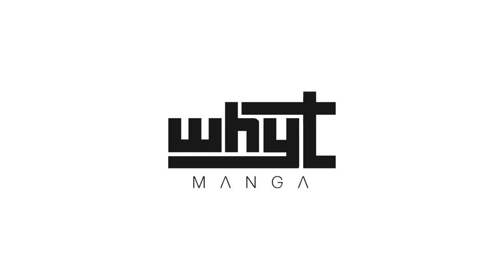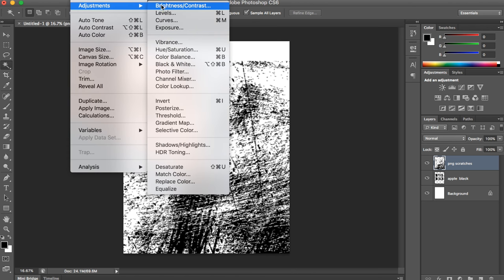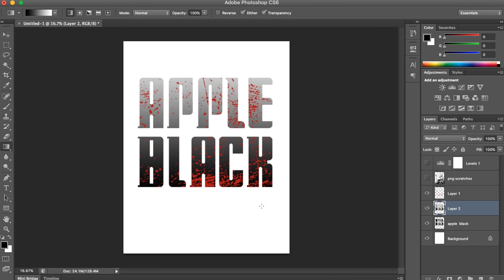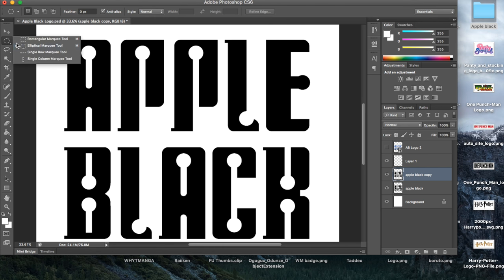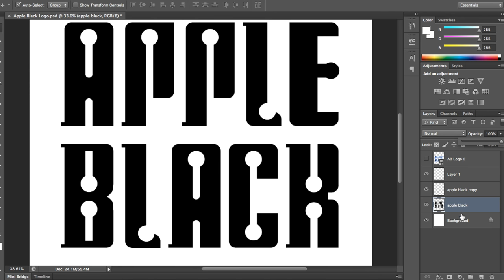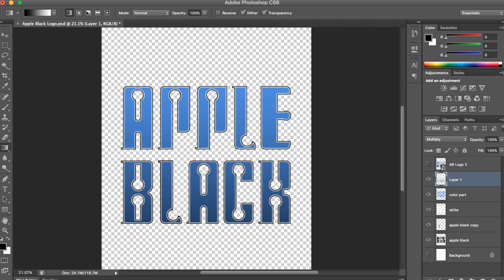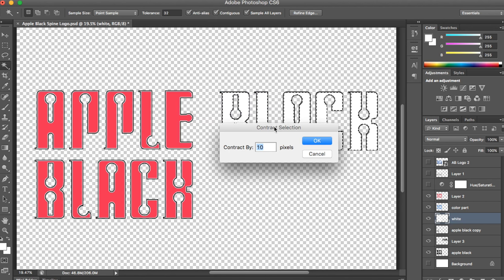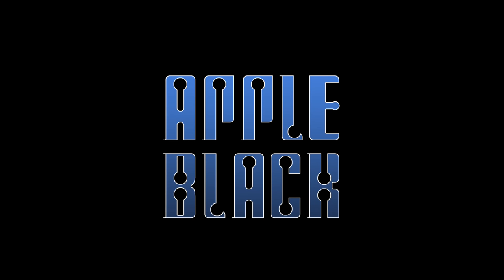How To Create Manga | Comic Logo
Wanna see Whyt Manga create the Apple Black Logo from scratch? see my whole design process making this logo ENJOY!

whytmanga

MY MANGA TOOLS:
Deleter G-pen, Deleter Type A B4 Comic book Paper, Deleter type 6 ink, Manga Studio 5, Photoshop, SAI, Mechanical Pencils, Erasers, Curves, Rulers, Brushes, Water Color, Copic Markers Ciao 72 B and Pizza.